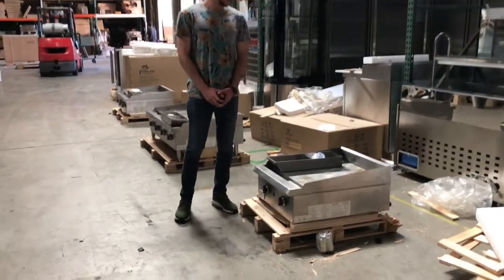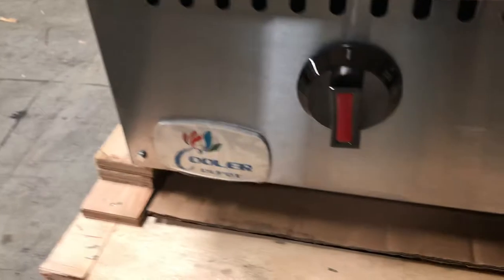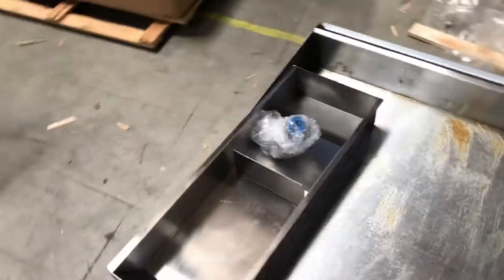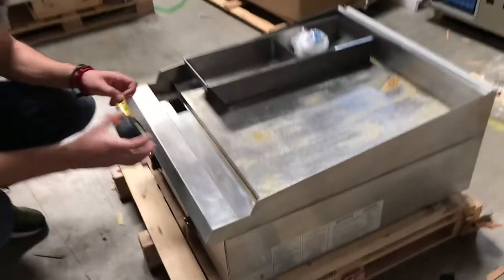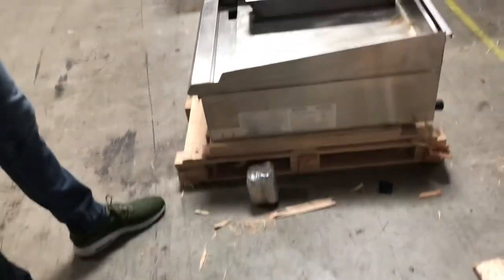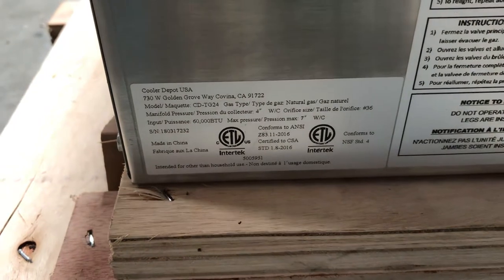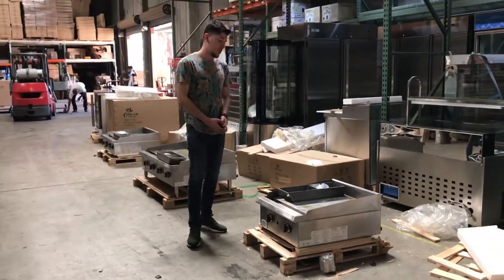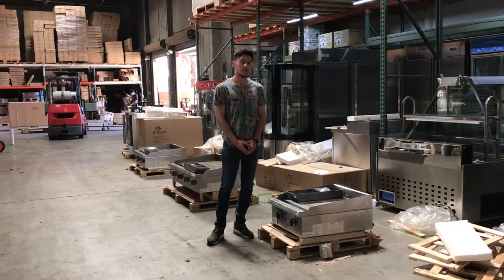24 inch Toastmaster Gas Griddle Flat Top Grill stove propane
Toastmaster  Thermostatic Gas Griddle Flat Top Grill stove propane LP natural gas RESTAURANT EQUIPMENT

Made In Usa    natural gas or propane

Model
24ins normal price $597 ON SALE price $477
36ins normal price $792 ON SALE price  $633
48ins normal price $1047 ON SALE price  $837
60ins normal price $2237 ON SALE price  $1790
72ins $3390
More item
5 Electric Deep Fryer  Broiler Griddle
6 Meat Case Fish Cabinet Seafood Freezer Display
7 Beer Cooler Commercial Freezer Refrigerator Refrigerated
8 Barstool High Chair Table Cafe Coffee Shop Bar Stool
9 Freezer Refrigerator Glass Door Beer Cooler
10 Glass Door Beer Cooler Beverage Flower Refrigerator
 11 Led  Light Boxes  New Menu Billboard Menu Board Led Sign
12 Dough Sheeter Pizza Roller Pasta Maker Noodle Machine
13 Stainless Steel Outdoor Outside Table Tables Chair Chairs
14 Ice-Sucker Popsicle Mold Pop Machine Maker Popsicle Freezer Case Display Ice Bar  Ice Lolly  Icicle
15 Commercial Reach In Freezer Refrigerator
16 Commercial Professional Panini Press Grill And Sandwich Griddle
17 Standing Meat Saw Cutter Grinder Sausage Stuffer Maker_
18 Restaurant Commercial Refrigerator  Freezer Six Door
19 Flower Cooler Beverage Refrigerator   Stainless Steel
20 Tacos Bbq Barbecue Grill Vertical Broiler Authentic Mexico Machine Kebab
21 Commercial Restaurant Fast Food Trash Can
22 Freezer Side Mount Refrigerator Under Counter
23 Outdoor Air Condition Outside Spray Fan Warehouse Fan Port a Cool

Model
24ins normal price $597 ON SALE price $477
36ins normal price $792 ON SALE price  $633
48ins normal price $1047 ON SALE price  $837
60ins normal price $2237 ON SALE price  $1790
72ins $3390
More item
5 Electric Deep Fryer  Broiler Griddle
6 Meat Case Fish Cabinet Seafood Freezer Display
7 Beer Cooler Commercial Freezer Refrigerator Refrigerated
8 Barstool High Chair Table Cafe Coffee Shop Bar Stool
9 Freezer Refrigerator Glass Door Beer Cooler
10 Glass Door Beer Cooler Beverage Flower Refrigerator
 11 Led  Light Boxes  New Menu Billboard Menu Board Led Sign
12 Dough Sheeter Pizza Roller Pasta Maker Noodle Machine
13 Stainless Steel Outdoor Outside Table Tables Chair Chairs
14 Ice-Sucker Popsicle Mold Pop Machine Maker Popsicle Freezer Case Display Ice Bar  Ice Lolly  Icicle
15 Commercial Reach In Freezer Refrigerator
16 Commercial Professional Panini Press Grill And Sandwich Griddle
17 Standing Meat Saw Cutter Grinder Sausage Stuffer Maker_
18 Restaurant Commercial Refrigerator  Freezer Six Door
19 Flower Cooler Beverage Refrigerator   Stainless Steel
20 Tacos Bbq Barbecue Grill Vertical Broiler Authentic Mexico Machine Kebab
21 Commercial Restaurant Fast Food Trash Can
22 Freezer Side Mount Refrigerator Under Counter
23 Outdoor Air Condition Outside Spray Fan Warehouse Fan Port a Cool